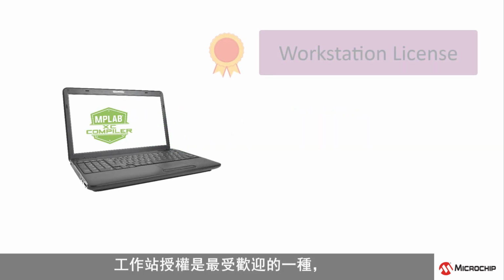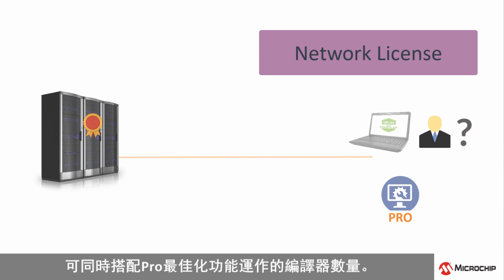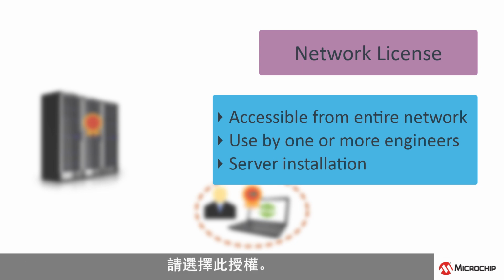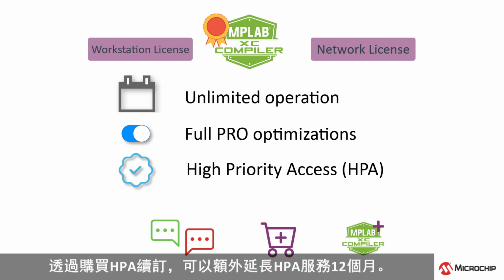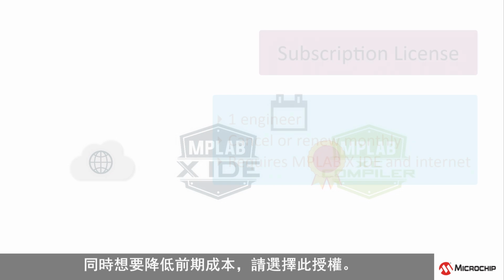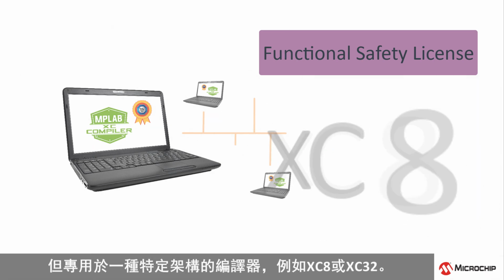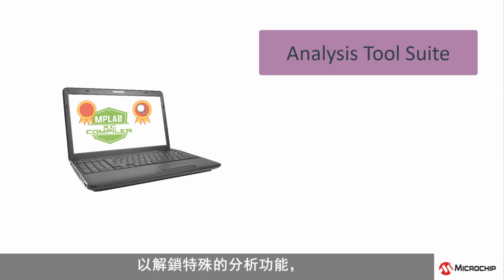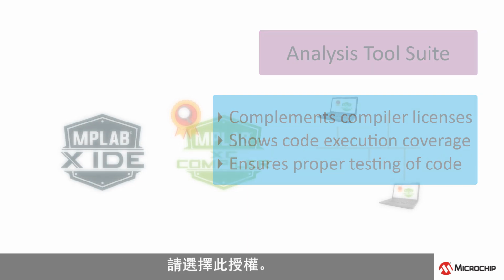MPLAB® XC編譯器授權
Microchip編譯器授權可以提供完整的PRO編譯器最佳化、進階程式碼分析和功能安全法規遵循等功能。本影片介紹哪些授權最適合您的組織需求。